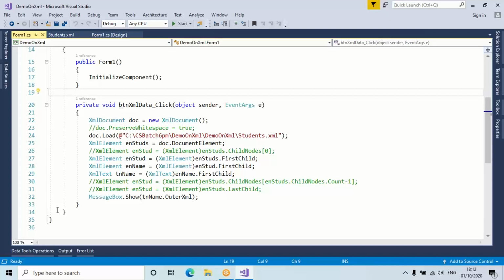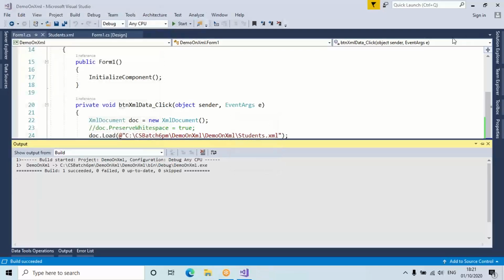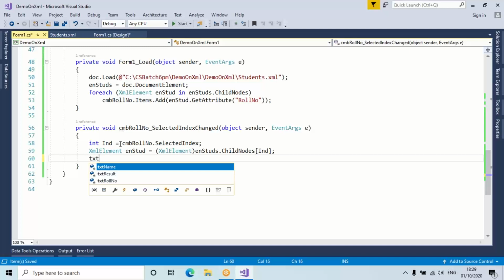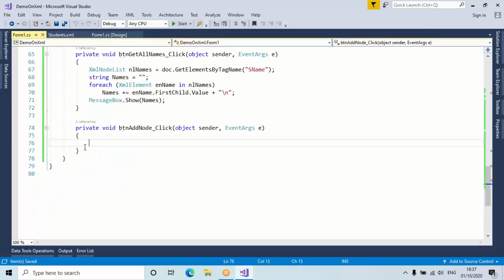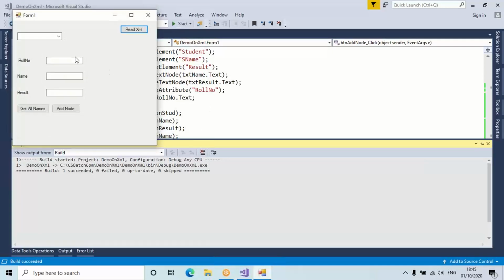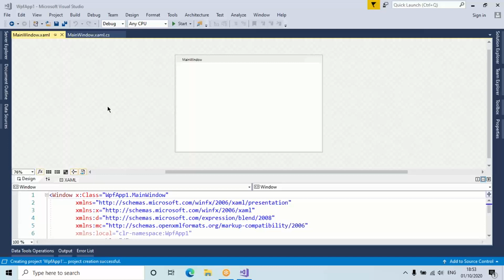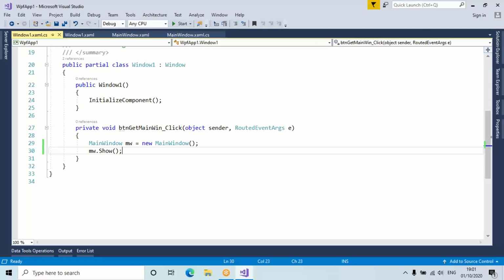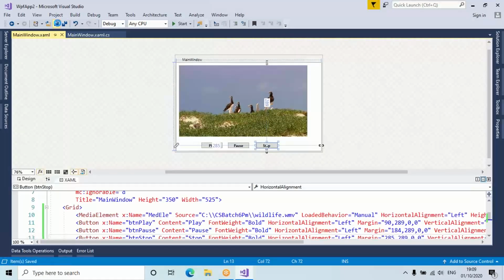C#.NET CLASS VIDEO - 74